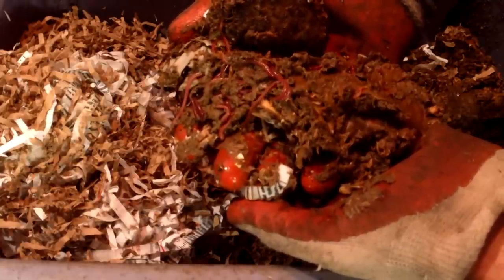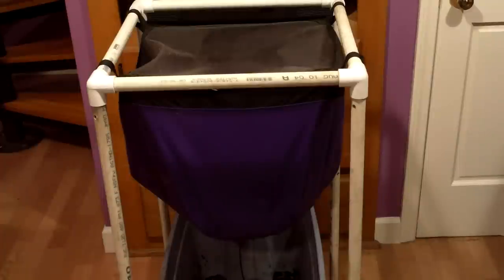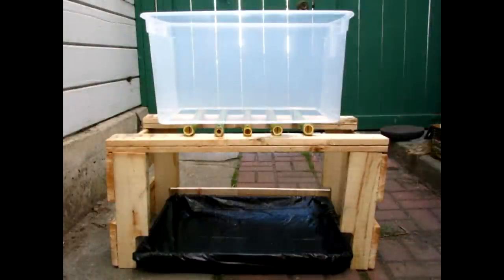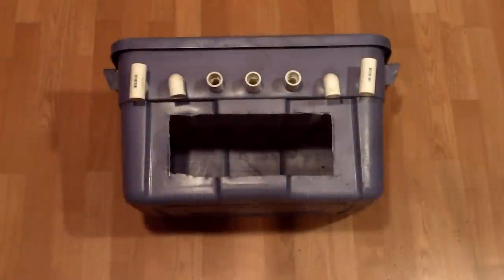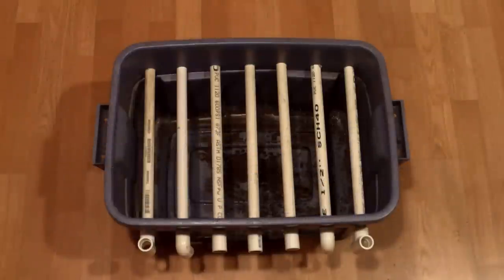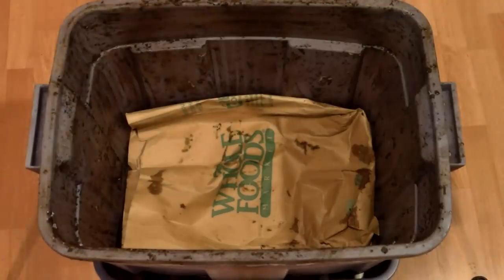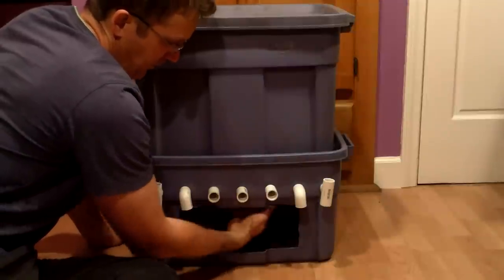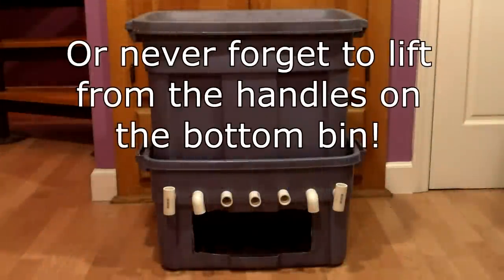How I Converted My Worm Bin To A Flow Through Worm Bin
Join me as I convert a typical Rubbermaid worm bin setup into a flow through system. The new system will make harvesting castings easier and will avoid the smelly anaerobic mess that is all to common with the old design.